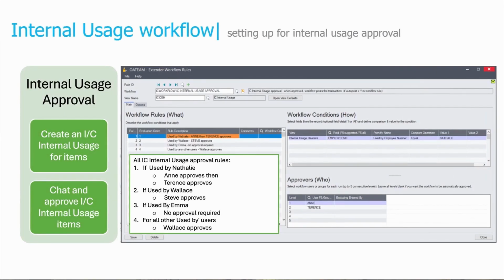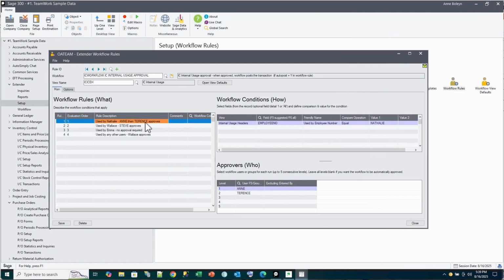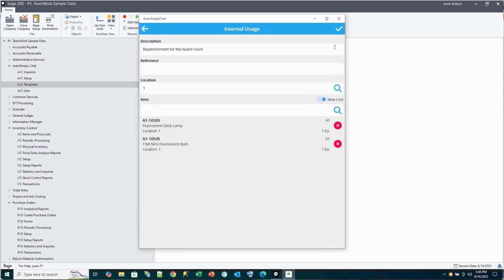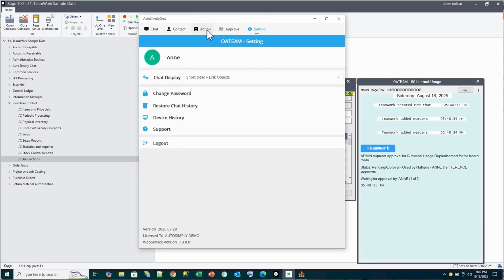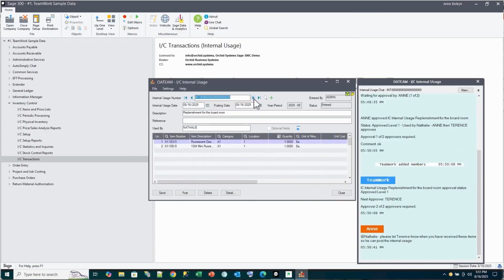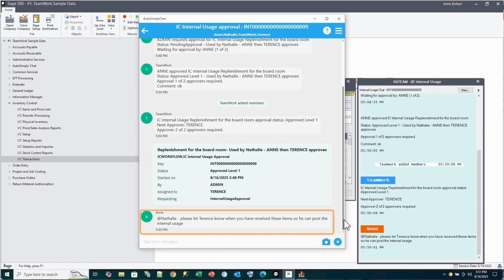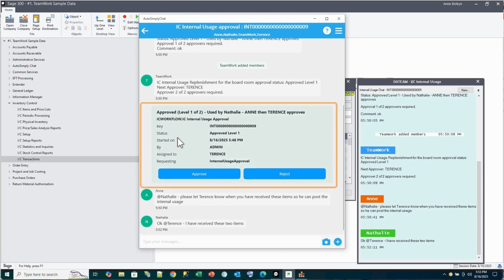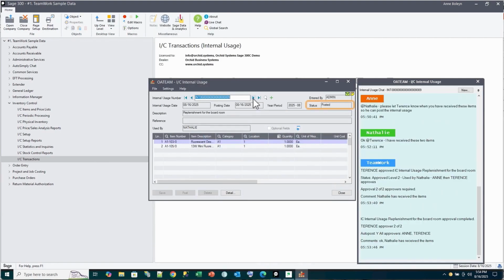TeamWork Demo 2-3: Internal Usage Approval